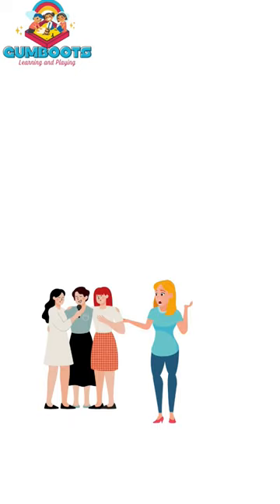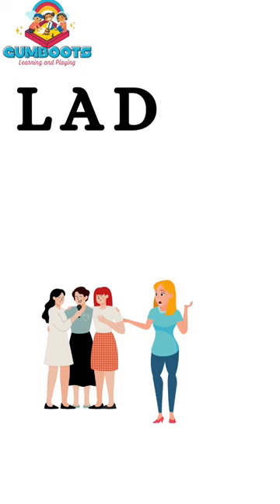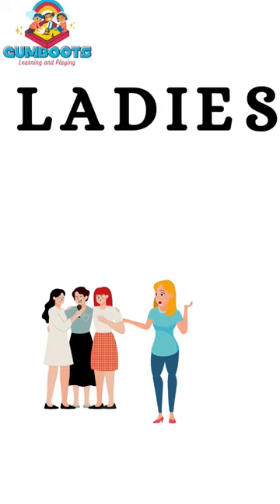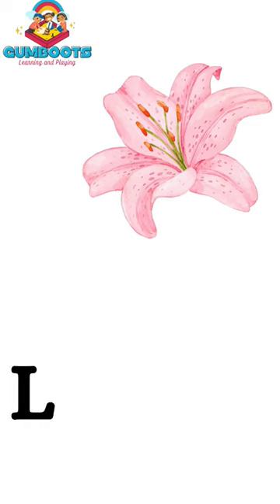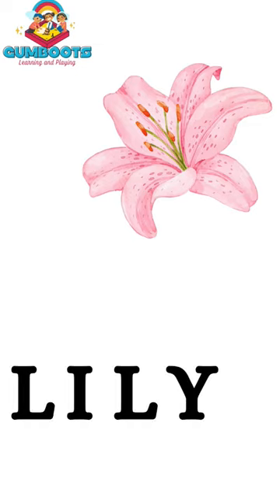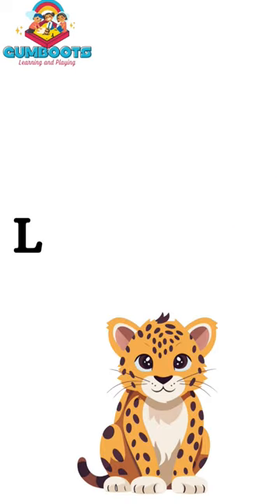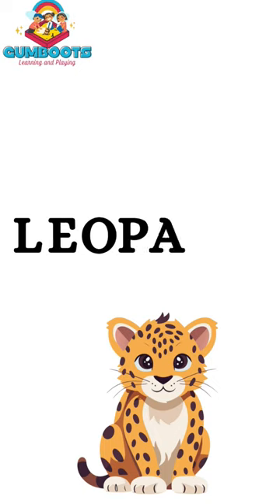ALPHABET'S| Words from letter L...| kids learning educational shorts